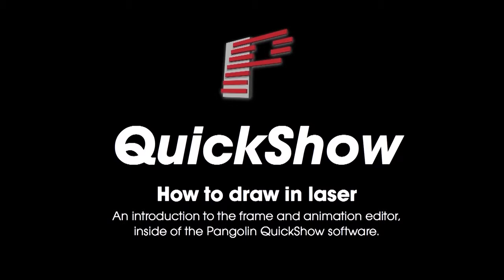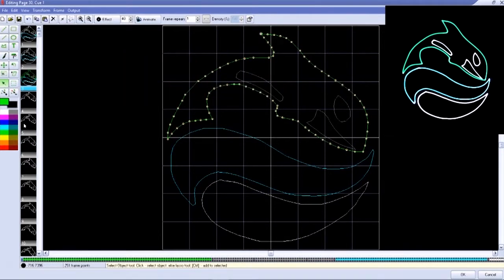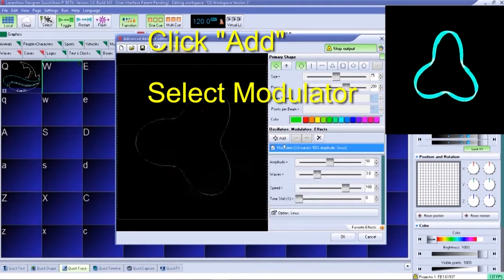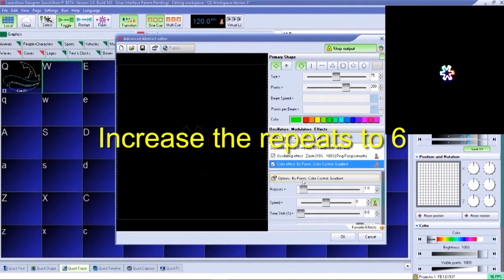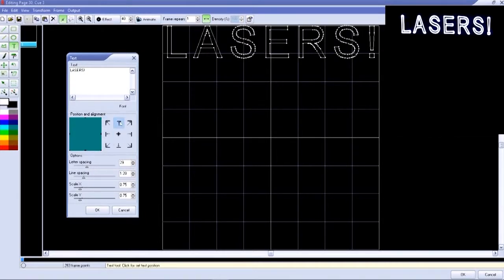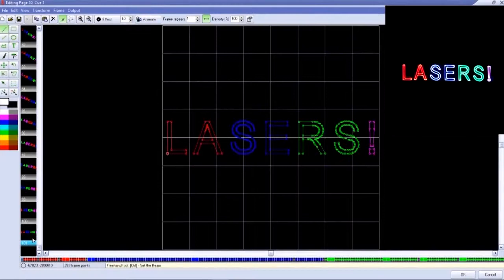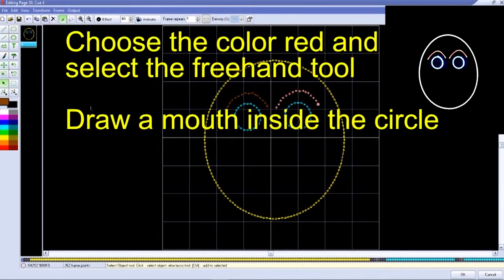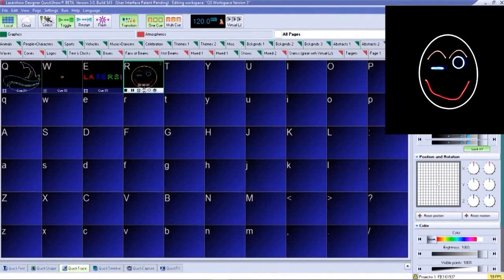How to Draw Laser Animations